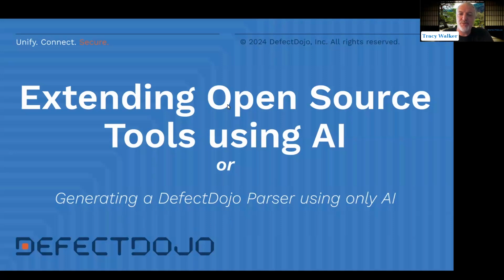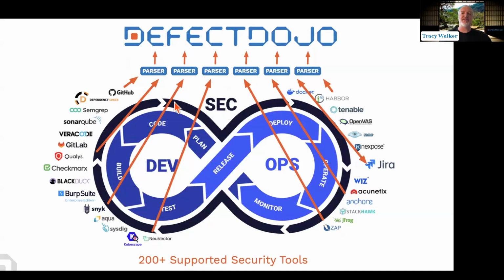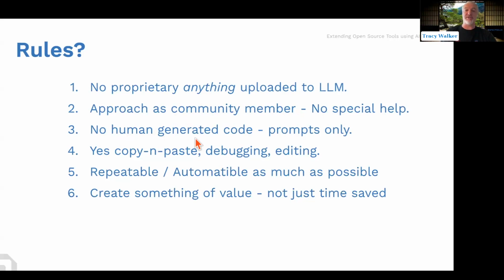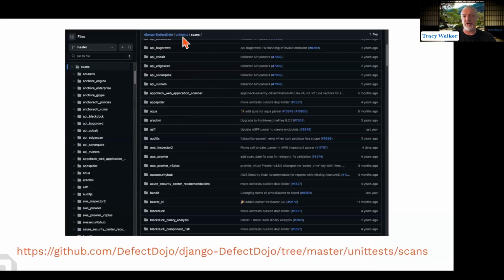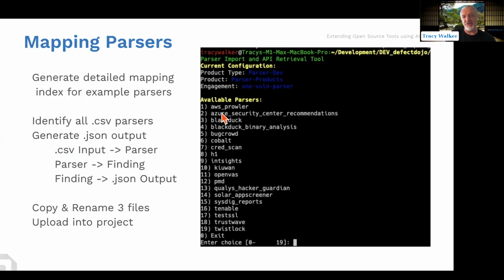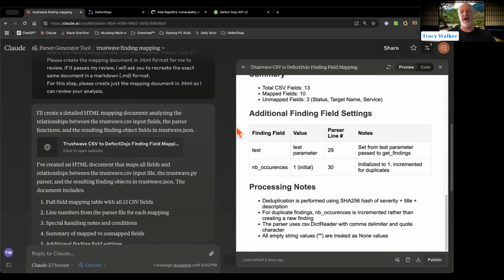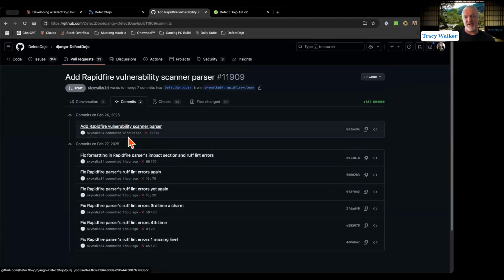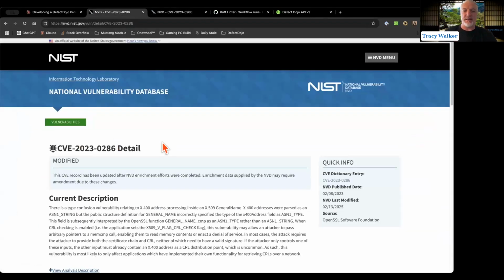Getting Data into DefectDojo Using LLMs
See a live demonstration of using AI to accelerate the ability to adopt new, custom or unsupported security tools into DefectDojo, an open-source vulnerability management platform. Tracy Walker, a 30-year veteran in Information Technology and principal solutions architect for DefectDojo, will demonstrate how he leveraged AI LLM assistance to build a security tool parser generator from scratch, making tool integration accessible to security practitioners of all technical levels.

Perfect for security engineers, DevSecOps practitioners, and anyone interested in enhancing their security toolchain through open source solutions and collaboration.